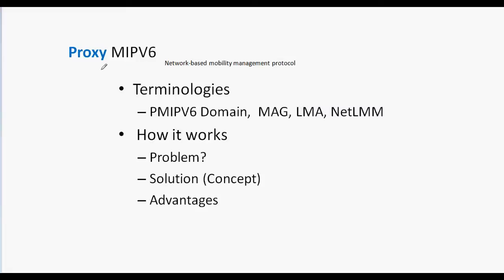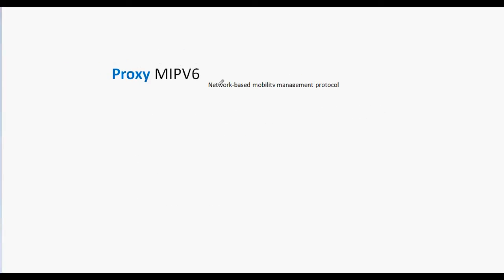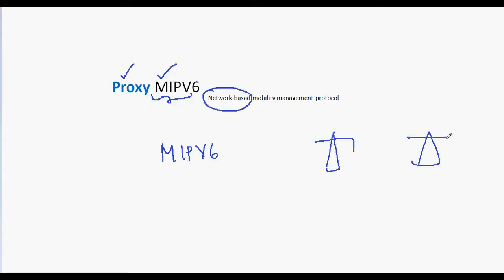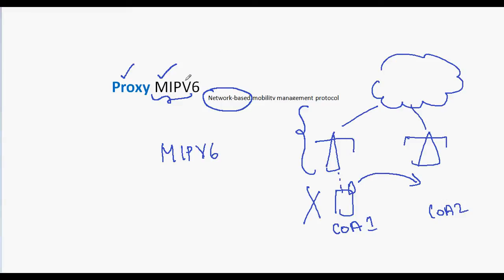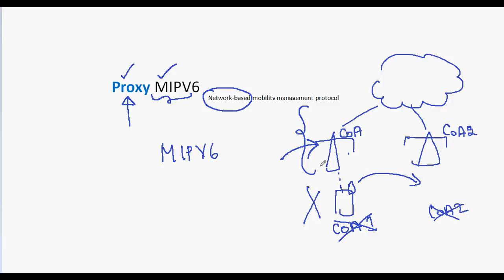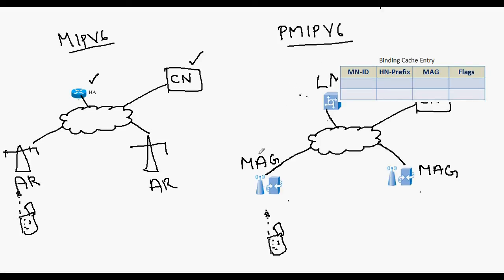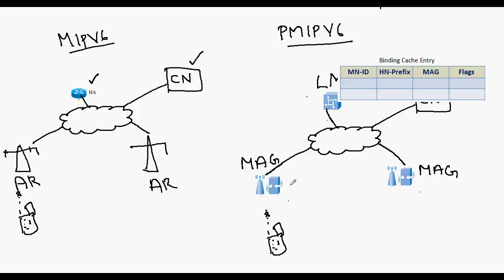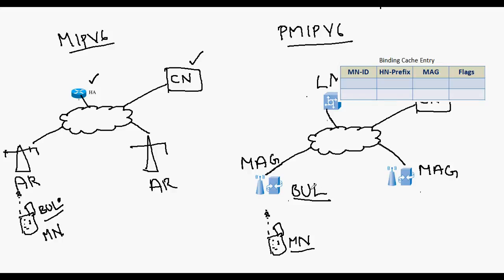Proxy Mobile IPV6 - Part 1 (PMIPV6)